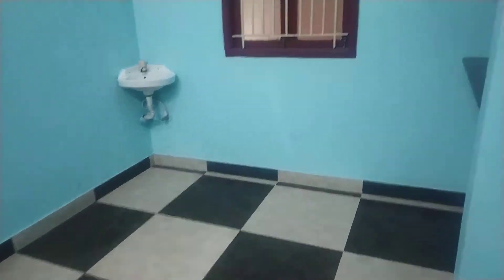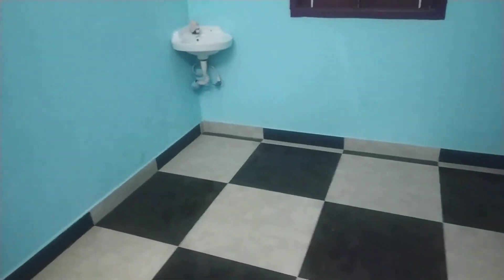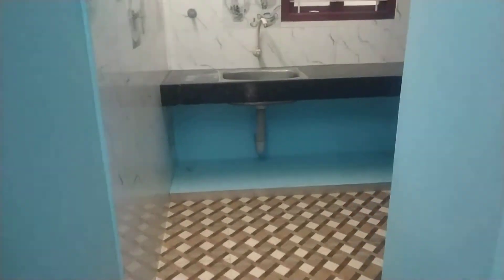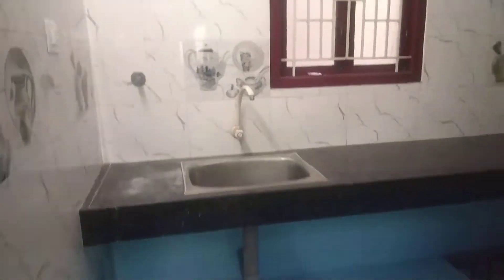Coimbatore kanuvai 1 bhk with dining and car parking 2.25 cents 750 sqft. North fa 35L ct 8778230411